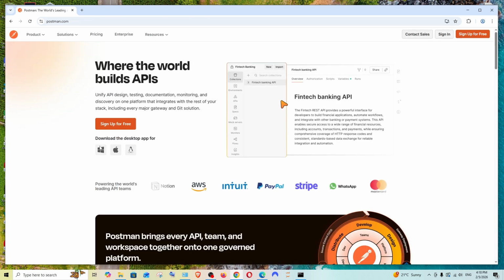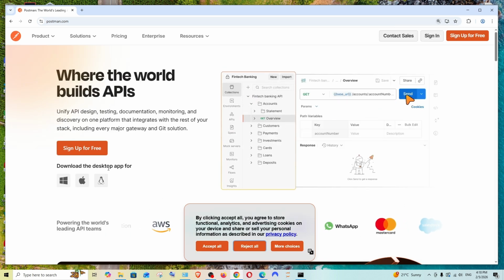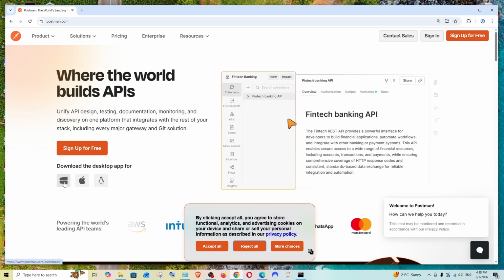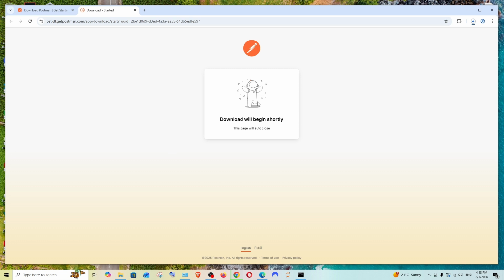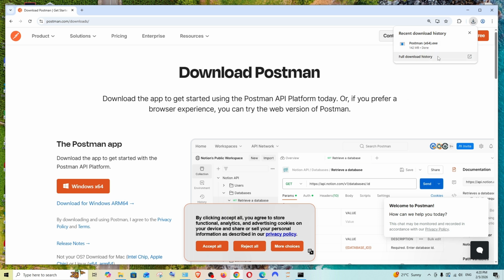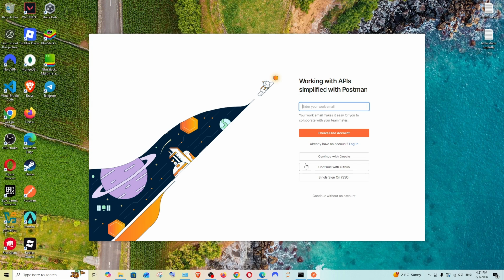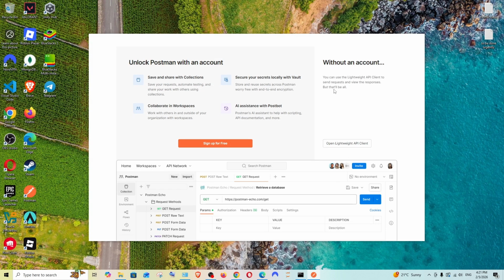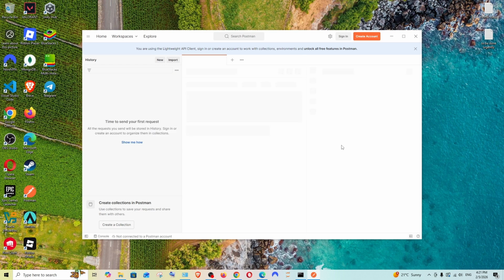How to Download and Install Postman on Windows 10/11 2026 Tutorial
In this tutorial we will see how to download and install postman in windows 10 or 11